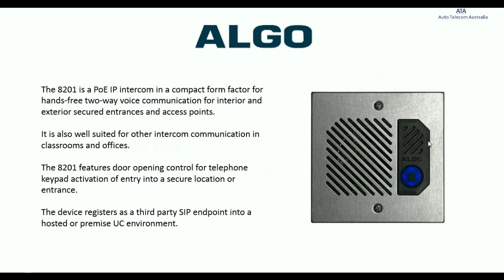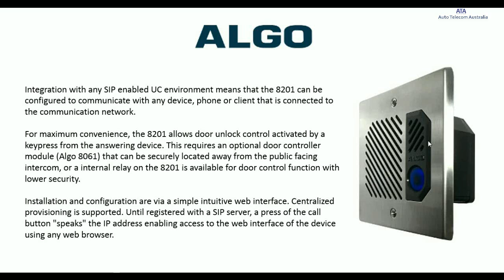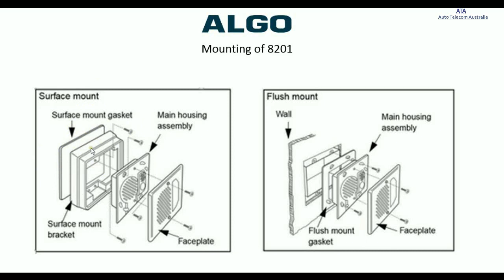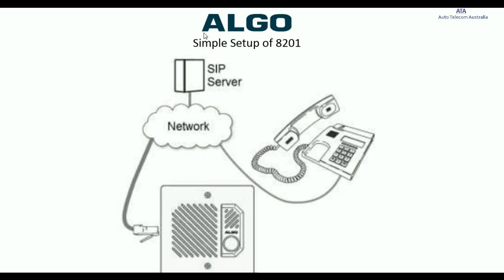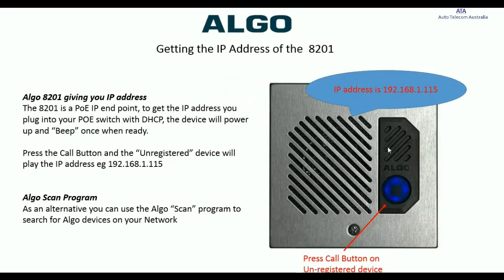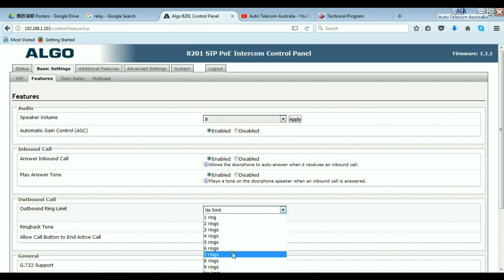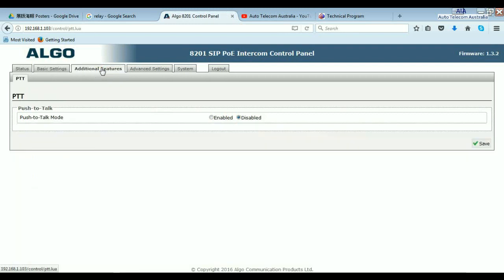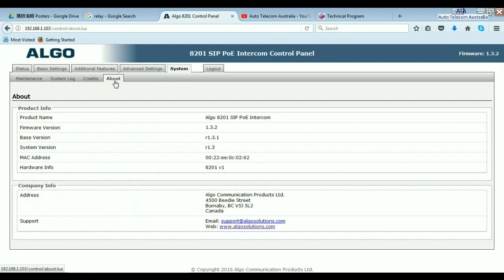Algo 8201 Sales and Technical Presentation